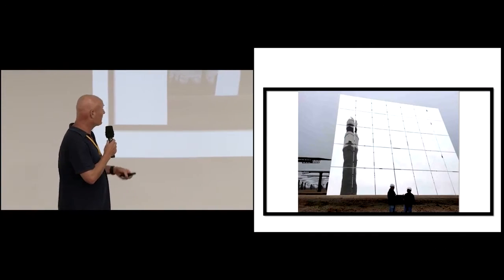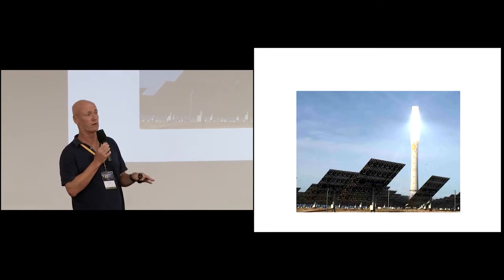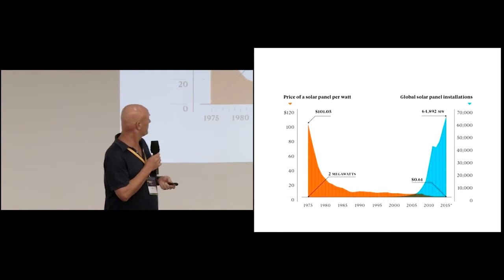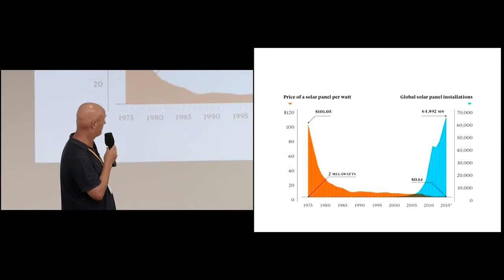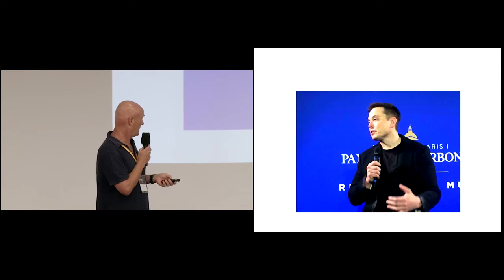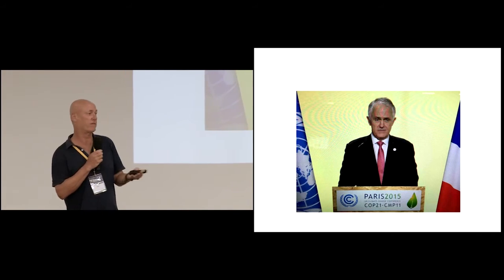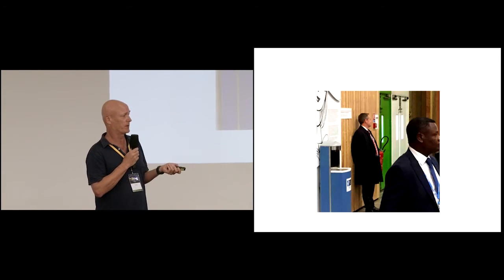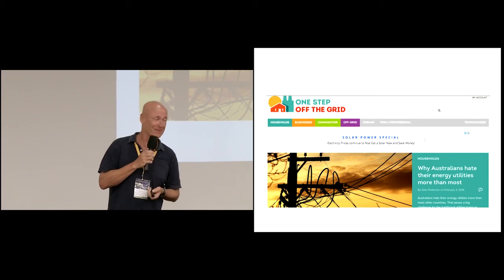Plenary 3 Giles Parkinson: International trends and innovations in clean energy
Giles Parkinson, Journalist of 30 years and Editor of Renew Economy